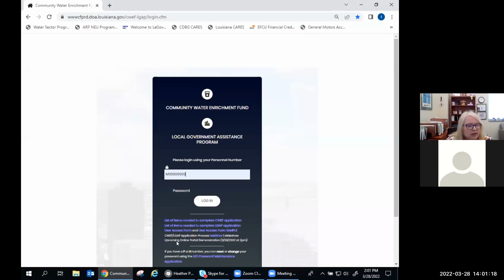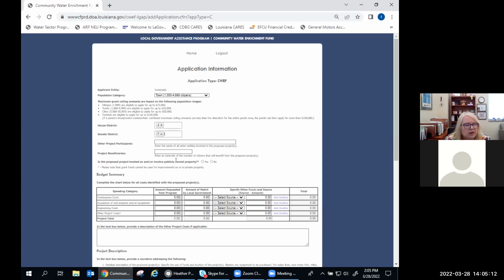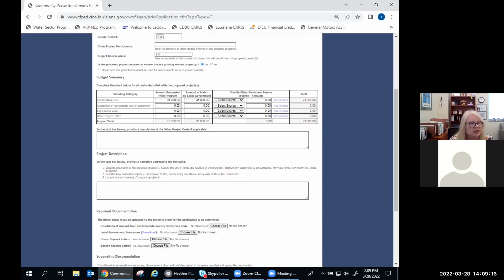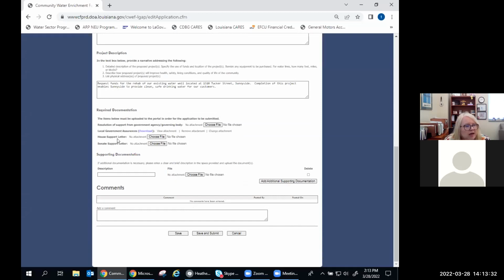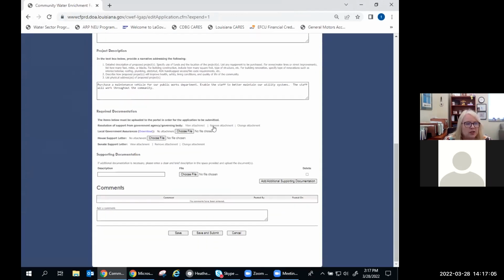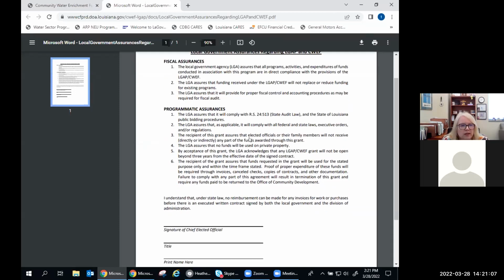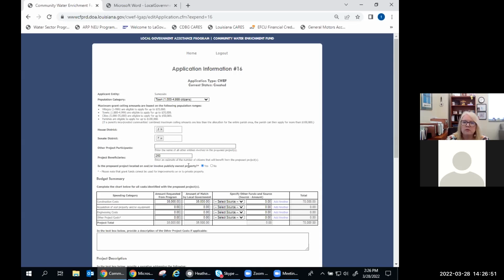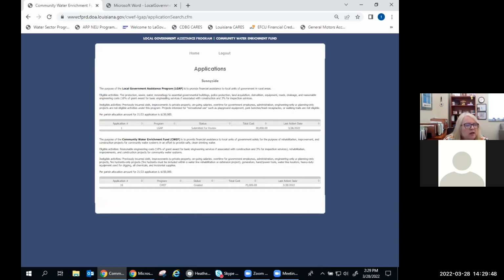LGAP/CWEF Application Portal Demonstration